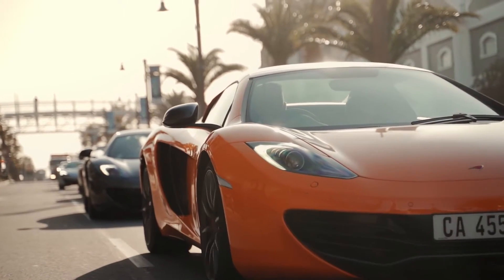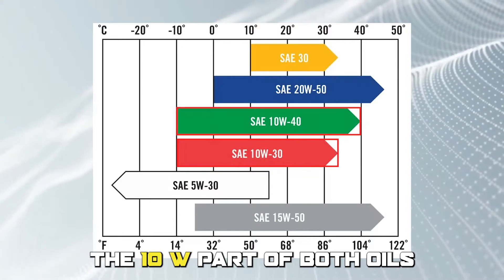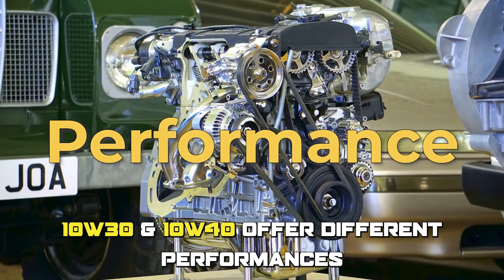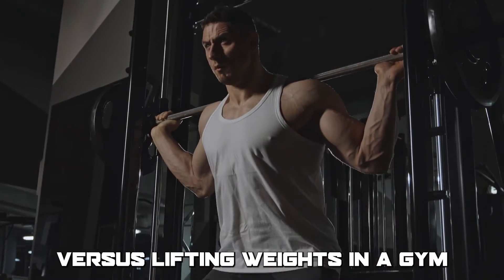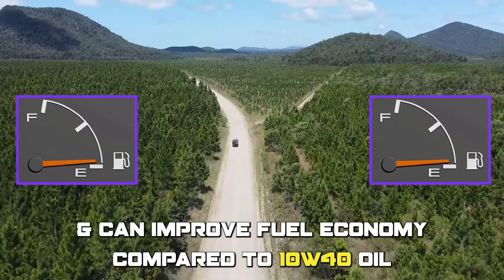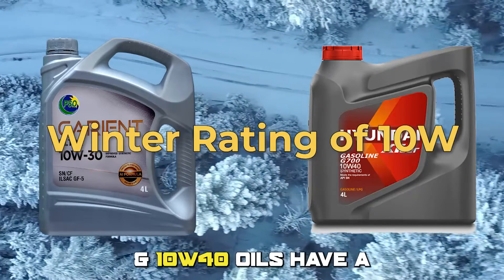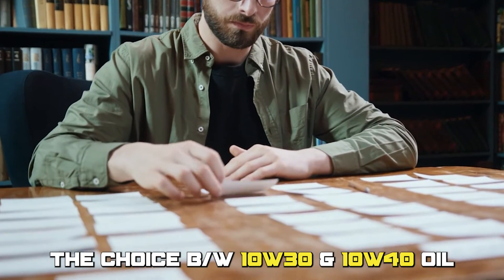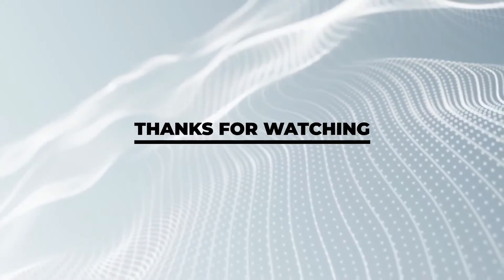10w30 vs 10w40 Oil – What’s the Difference? (Which is Better for Your Car?)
10w30 vs 10w40 Oil – What’s the Difference? In this video, we will discuss the difference between 10w30 vs 10w40 Oil and which one is better.

The main difference between these 10w30 and 10w40 Oil is their viscosity.
Viscosity determines how easily these oils flow in different temperatures. The "10W" part of both oils means that they are rated for winter use, but 10w30 Oil is less viscous than 10w40 Oil at both low and high temperatures.
10w30 and 10w40 offer different performances.

Another difference between the two oils is their ability to protect the engine. 10w40 Oil provides better engine protection than 10w30 Oil in high-temperature environments, such as during high-speed driving or when towing heavy loads. And on the other hand, 10w30 will offer better engine protection in cold weather.